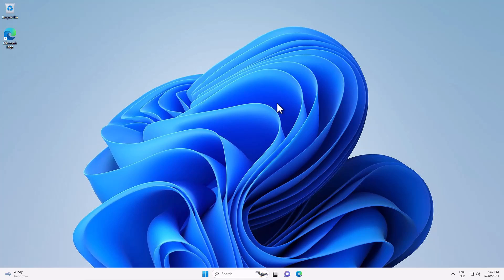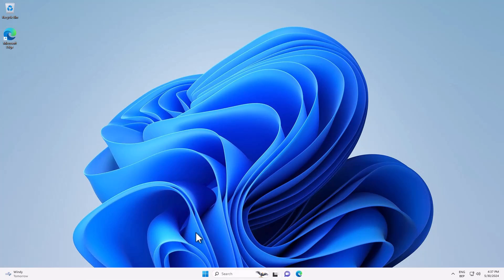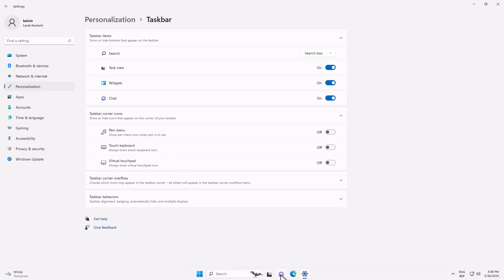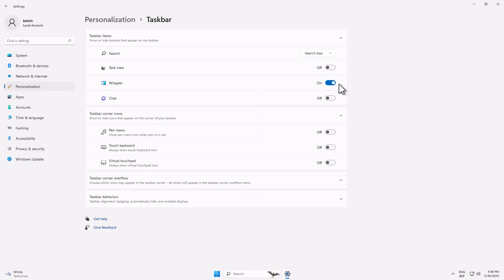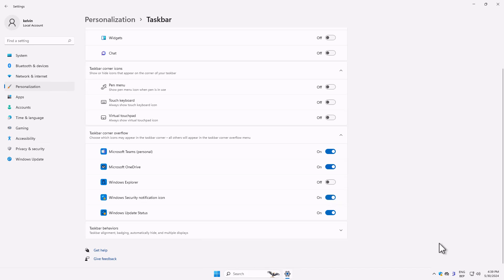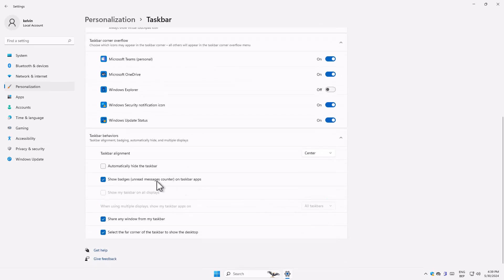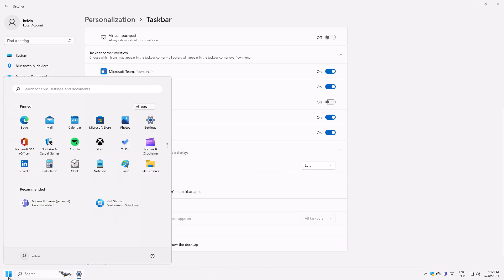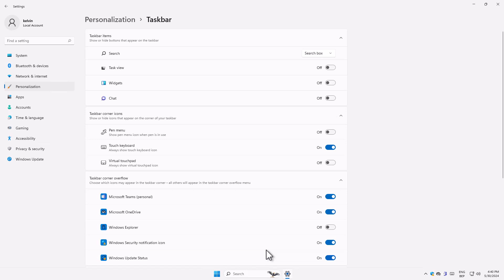Quick Guide: Changing Taskbar Button Order in Windows 11 | Rearrange Windows 11 Taskbar Buttons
Learn how to easily change the order of taskbar buttons in Windows 11 with this quick and simple guide! Keep your most-used apps organized and accessible by customizing your taskbar to fit your workflow.